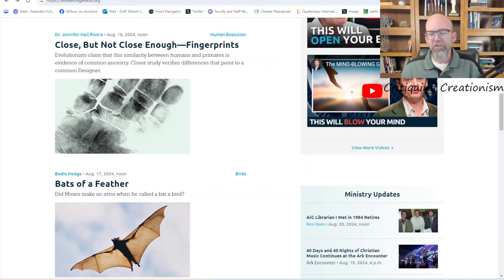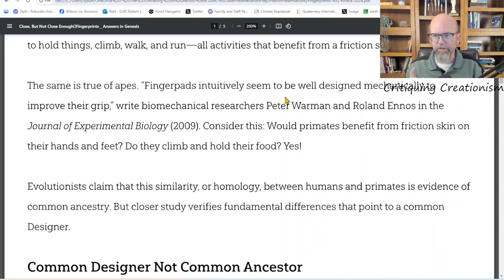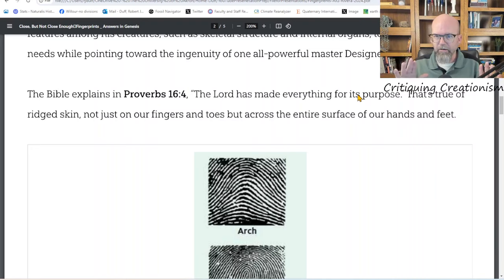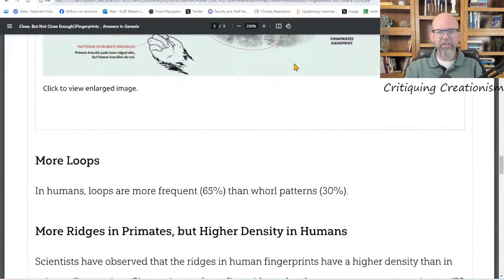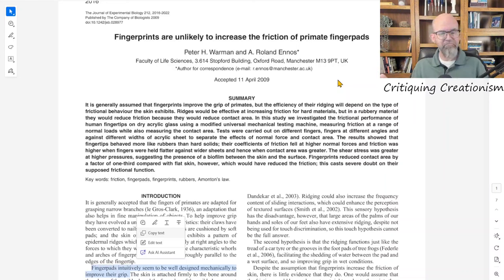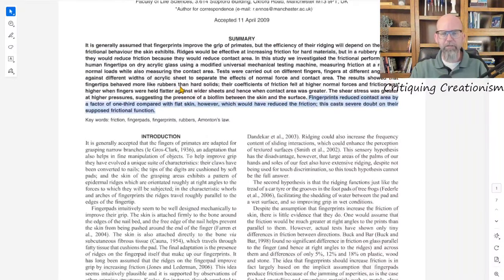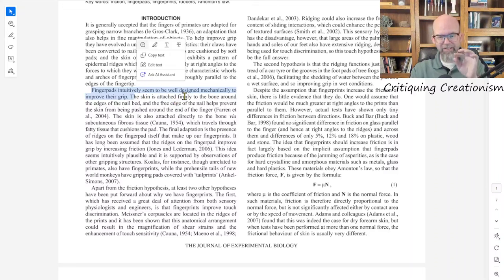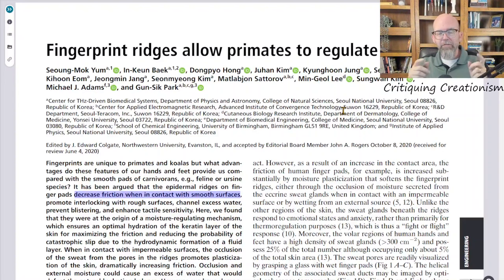Fingerprints: Evidence of Common Design or Common Ancestry?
Do fingerprints serve an adaptive function? If so is this evidence of common design or common ancestry? An Answer in Genesis author says that fingerprints are evidence of common design because fingerprints of humans are distinctive from other great apes. That is a confusing argument since great ape species which AIG says are the same "kind" have fingerprints that are also distinctive from each other but apparently resulted changes in descendants of a common ancestor ark kind.
However, a more interesting feature of his article is the use of a quote to support the authors contention that fingerprints appear to be "well-designed" but in this video we go and look at that original article and look at the context of that quote and discover a very different story.
An article that AIG would be better of using to support functional role of fingerprint ridges